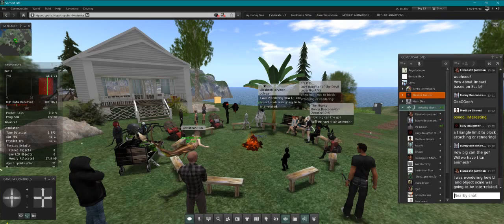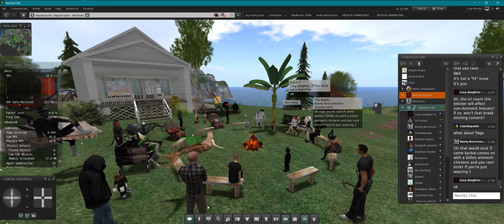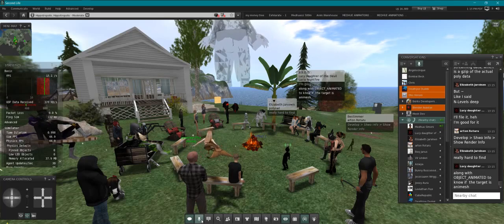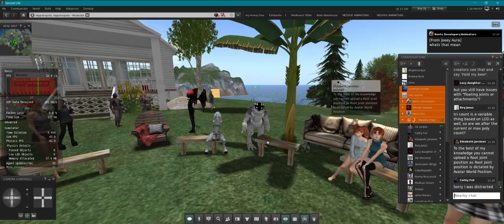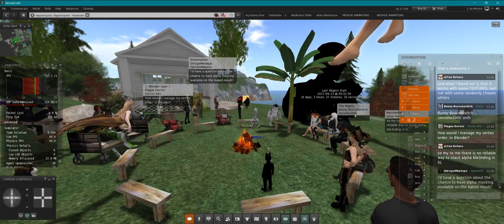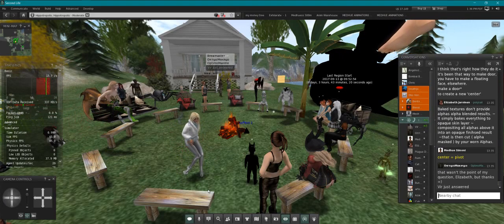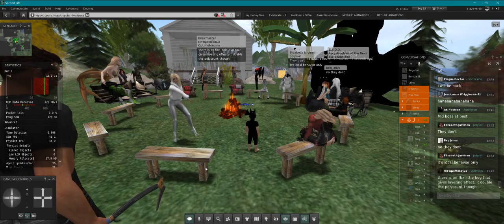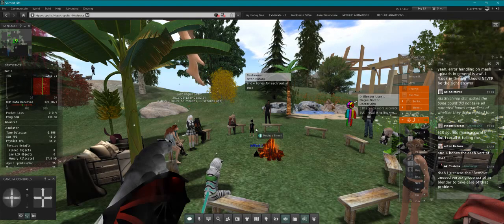Second Life Content Creation Meeting 9/21/17